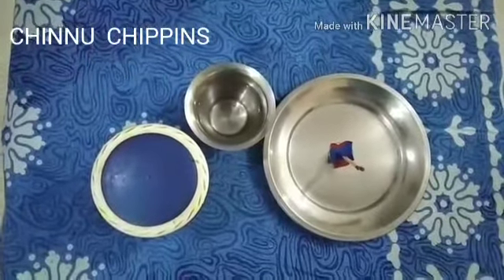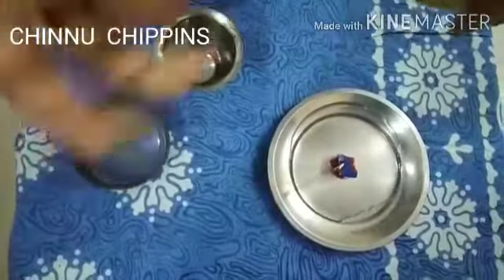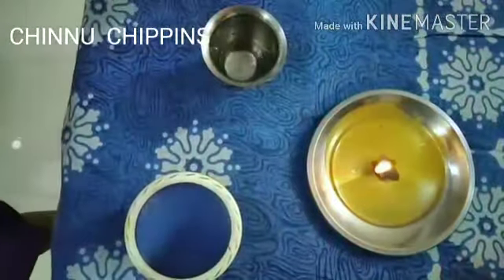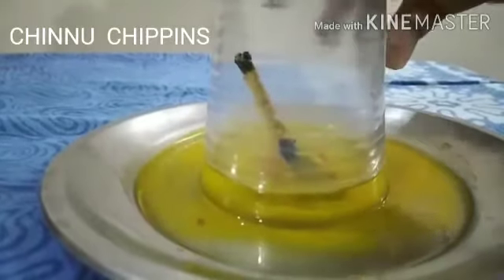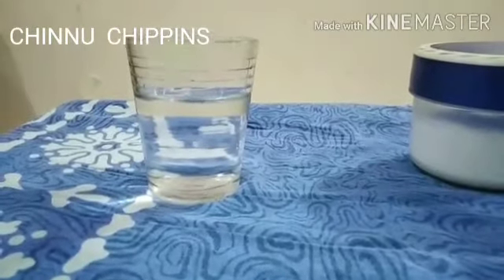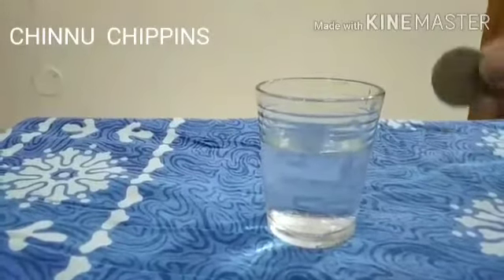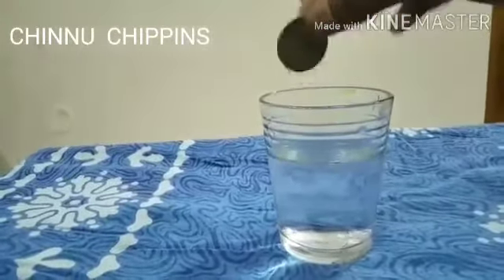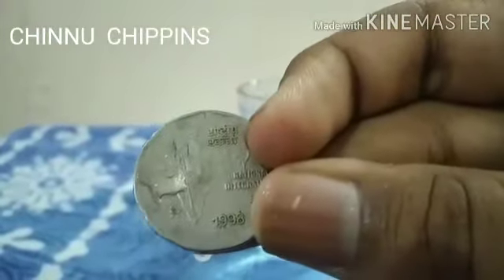2 easy science expements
2 easy science experiments